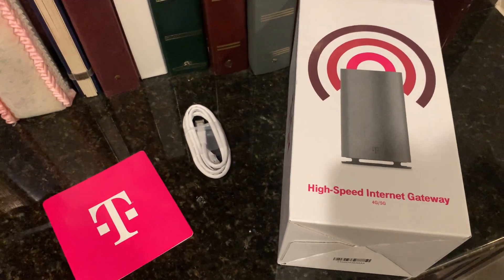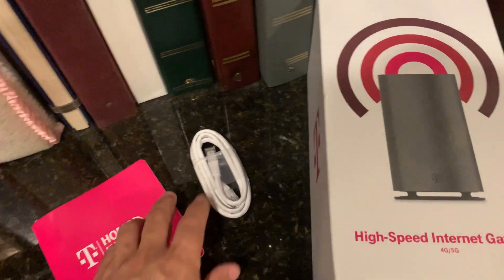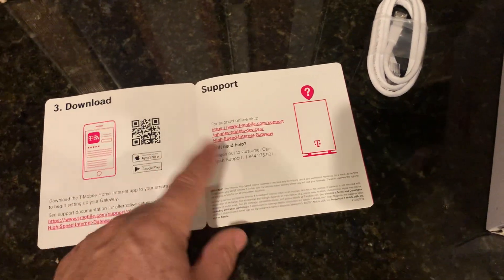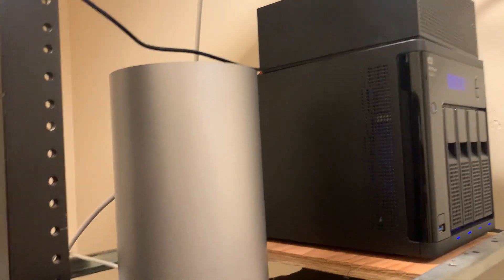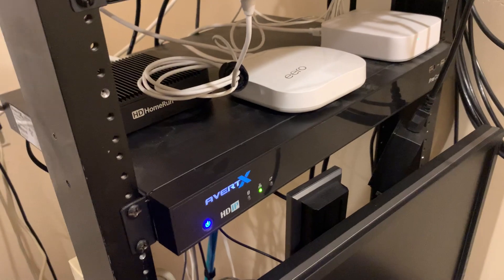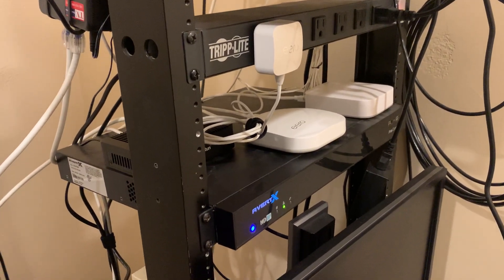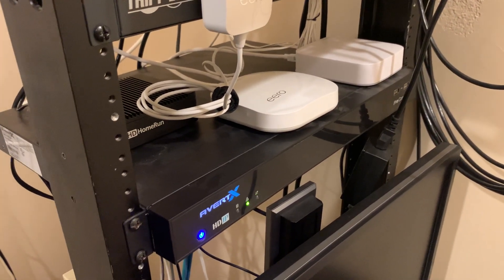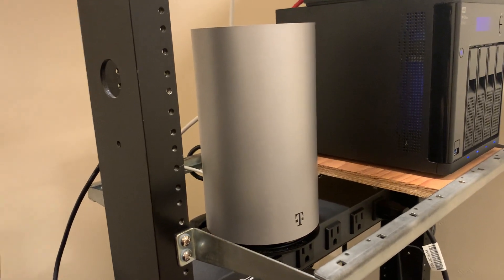T-Mobile Home Internet ● Work With Eero? ✅● Is It Any Good? ● 5G 4G LTE TMobile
Overview of the new T-Mobile 5G Wireless Home Internet service and how it interoperates with an existing router and Wi-Fi system.  For only $50/month, is this thing any good?

Cooling Fan USB Powered 120mm
2-Post Server Rack

Specs from T-Mobile - 5G Network (Wireless Home Internet):
Get unlimited high-speed internet for just $50/mo. Nothing more. with AutoPay.
Download Speeds: Typically between 37 – 115 Mbps
Upload Speeds: Typically between 8 – 24 Mbps
Latency: Typically between 24 – 40 ms
T-Mobile will provide additional information here regarding speed and latency percentiles as the 5G network is further deployed and more crowd-sourced user data is collected. 5G rollout is ongoing.

During congestion, Home Internet customers may notice speeds lower than other customers due to data prioritization. Not available in all areas. Credit approval required. For use only with T-Mobile Gateway for in-home use at location provided at activation. Video streaming resolution depends on available speeds. For best performance, leave video streaming applications at their default resolution setting. Not compatible with some live TV streaming services. AutoPay Pricing for lines 1-8 on account. Without AutoPay, $5 more. May not be reflected on 1st bill. Coverage not available in some areas. Network Management: Service may be slowed, suspended, terminated, or restricted for misuse, abnormal use, interference with our network or ability to provide quality service to other users. See T-Mobile.com/OpenInternet for details.